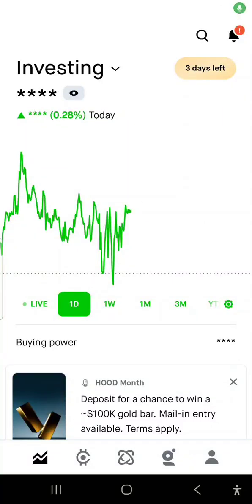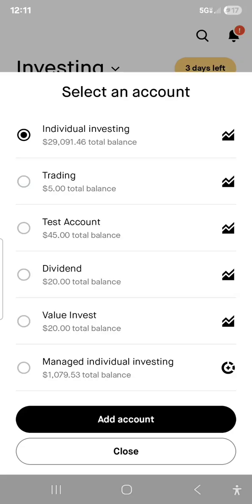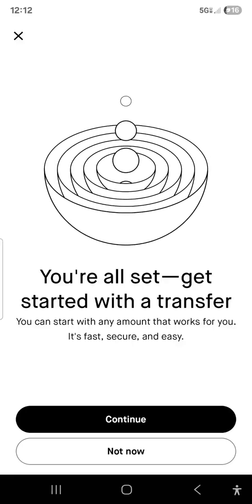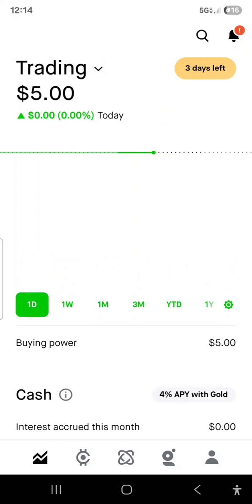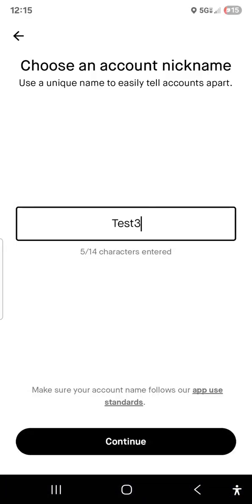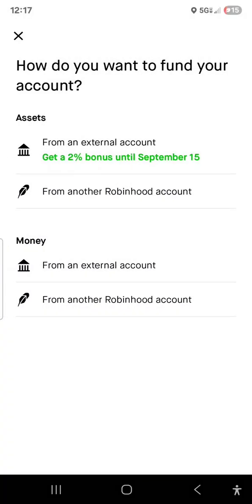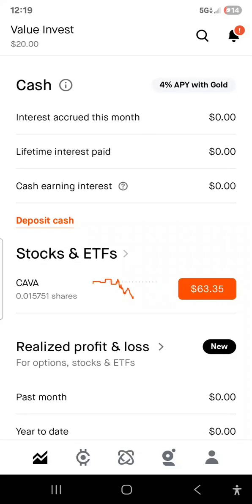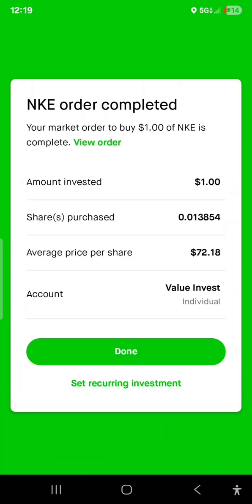How to Open Multiple Accounts on Robinhood | New Feature Tutorial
Robinhood just launched a NEW feature that lets you open and manage multiple investment accounts (up to 10!) under one login. In this step-by-step tutorial, I’ll walk you through exactly how to open multiple accounts in Robinhood, so you can separate your strategies, test ideas, and organize your investing the smart way.
Intro 0:00
Method 1: how to setup Multiple accounts 0:51
How to Transfer money into new account from bank 2:32
Method 2: how to setup Multiple account 3:52
How to transfer money from a different Robinhood account 5:55
Method 3: how to setup Mutiple accounts 6:55
How to buy stock in new account 8:59

Whether you’re a beginner or experienced trader, this update is a game-changer. No more creating extra emails or phone numbers — now you can keep all your trading and investing accounts in one place.

👉 Watch until the end to see how to set it up properly and avoid common mistakes!

📌 Topics covered in this video:

How to open multiple accounts in Robinhood

What you can use different accounts for (trading, long-term investing, testing strategies)

Why this new feature could be a big deal for investors